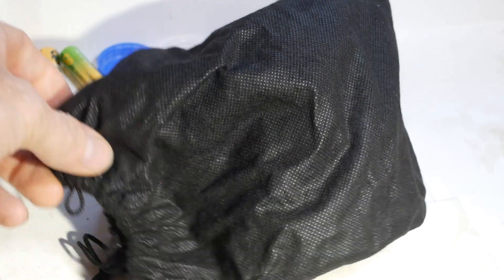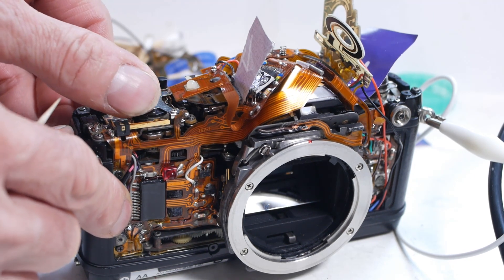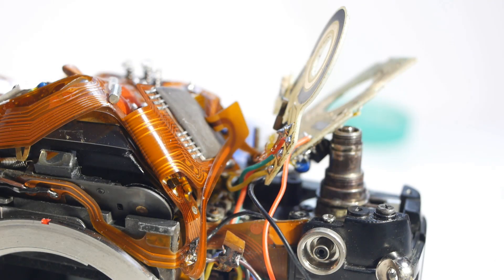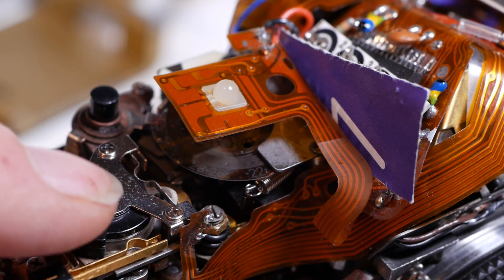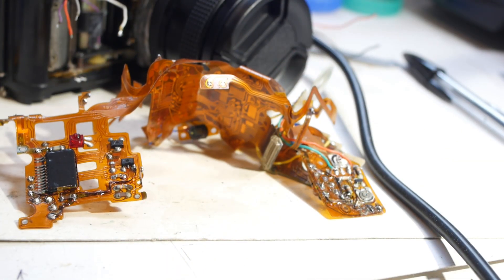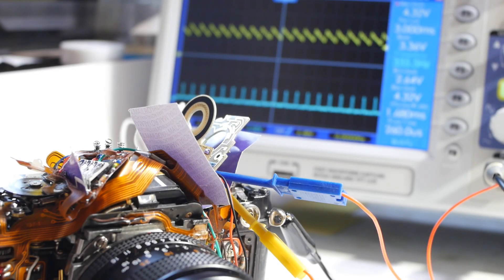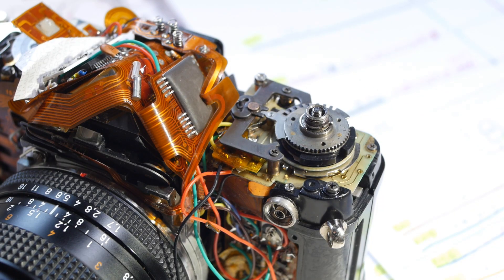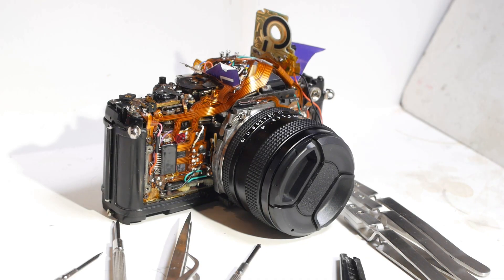It's a Miracle!!!.........Sort of - Battery Damaged Camera Repair - Part Nine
In this episode we're going head to head with the electronics on the battery damaged Contax 137MA camera.  We're still a long way from getting the camera fully functional but at least we're starting to understand it a little more now.

You can see the full playlist here:
list=PL8E7qepyRm5BH14CabeoEkTXBXspKw_vz&si=Dzm6mLI8C_1giCmC

Start    00:00
Fault Finding    01:36
Short Circuit (Smoke)    04:11
Circuit Diagram    09:04
Voltage Spikes    12:41
Another Test Run    15:42
Outro    18:07

Additional Music
"Winter Dreams"